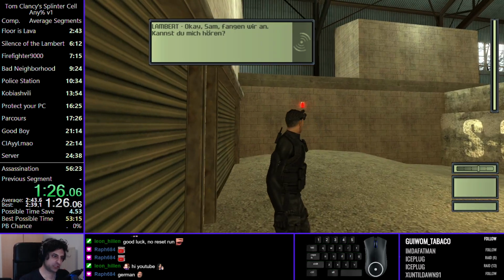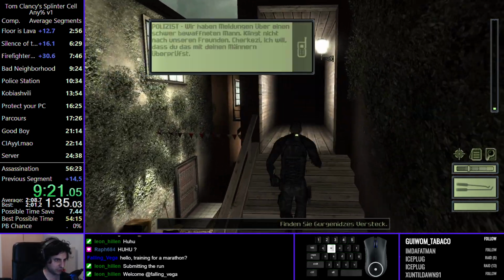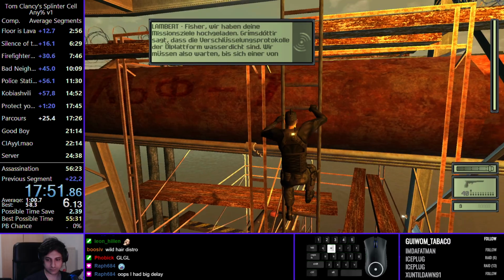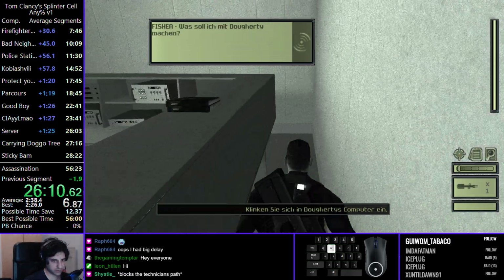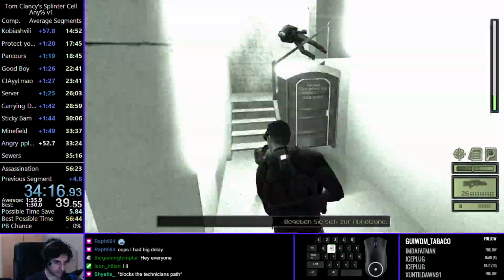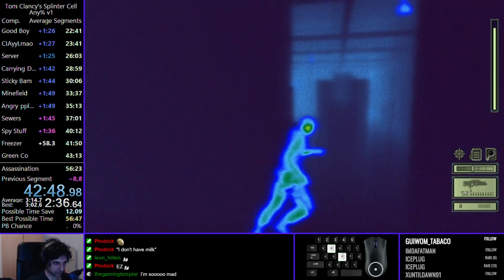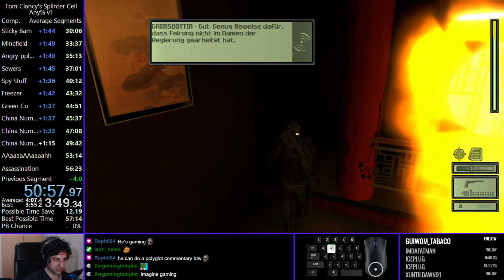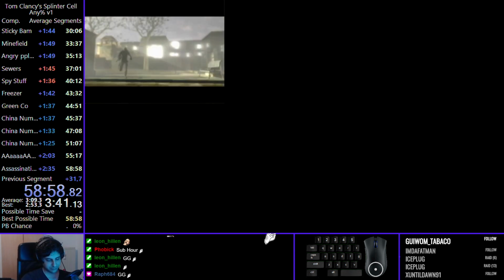Tom Clancy's Splinter Cell - Fully Commentated Speedrun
A commentated no reset speedrun of the game with explanations of what is going on.
This run has two purposes.
The first purpose is to familiarize people with the game's speedrun in case they have never seen it before.
The second purpose is for it to serve as a submission video for speedrun marathons.

I hope Splinter Cell gets to be shown at marathons in the future. The run is quite interesting in my opinion and it deserves some love.